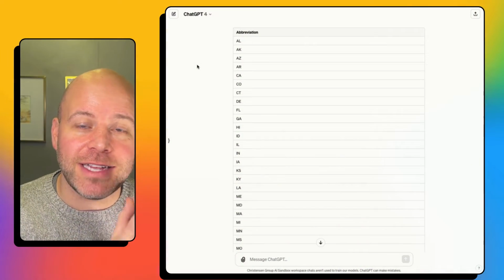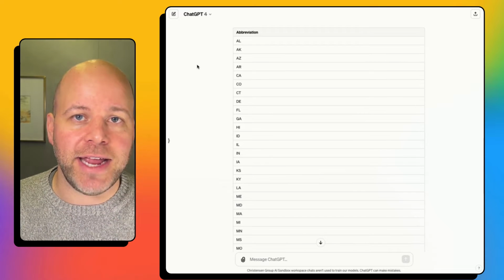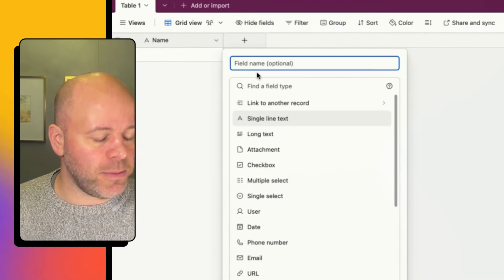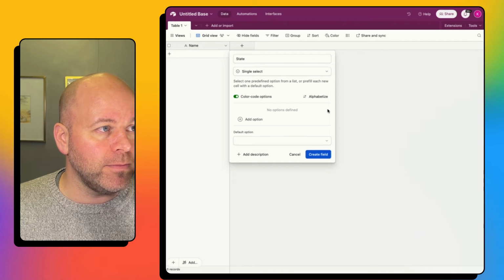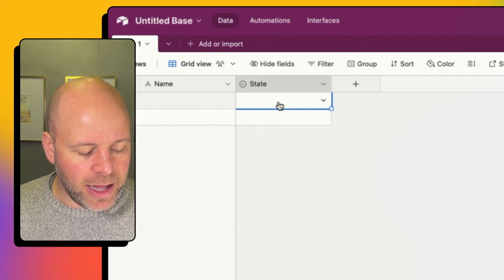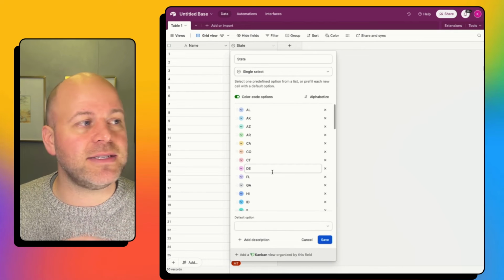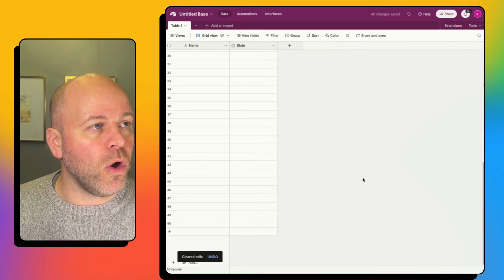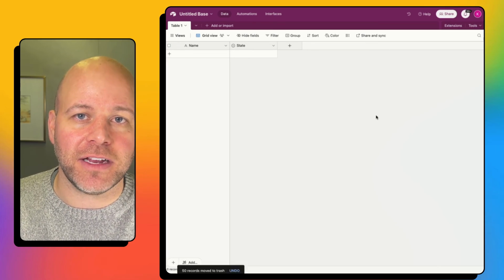Airtable Pro Tip: Populate Airtable Select Fields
Discover a simple yet powerful technique to add options to single or multi-select fields in Airtable with ease. This tutorial guides you through the process of quickly importing state abbreviations (or any list data) directly into your Airtable base, perfect for streamlining your database setup and enhancing your data management practices. Whether you're working with data from Excel, a CSV file, or directly from ChatGPT, we'll show you how to seamlessly integrate this data into Airtable's select fields, saving you time and effort.

What You'll Learn:

Step-by-step instructions for adding options to single and multi-select fields.
Tips for efficiently managing and clearing imported data in your Airtable base.

TIMESTAMPS:

00:00 - Introduction to Airtable Data Import
00:08 - Adding Options to Select Fields in Airtable
00:41 - Pasting State Abbreviations as Field Options
01:33 - Expanding Your Table with Imported Data
02:14 - Finalizing and Cleaning Up Your Data Import

This quick tip is ideal for Airtable users looking to enhance their database organization and efficiency. By the end of this video, you'll be equipped with a handy method to bulk-add options to your select fields, making your Airtable experience smoother and more productive.